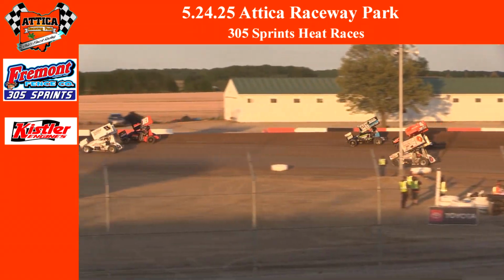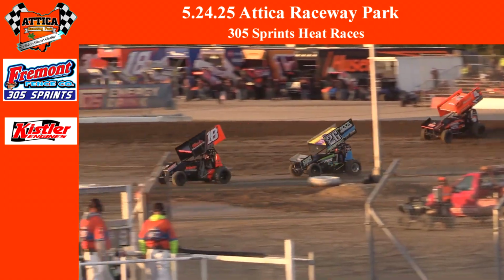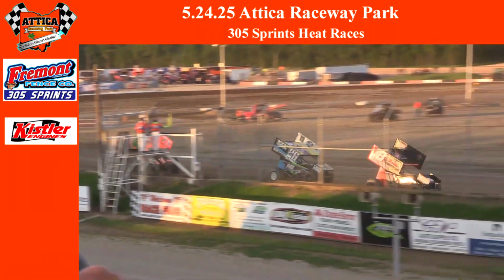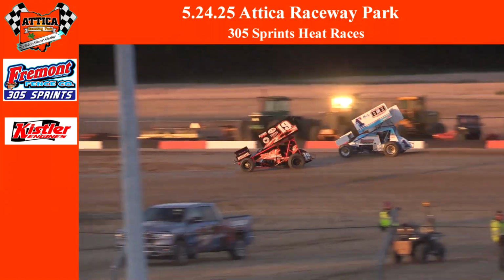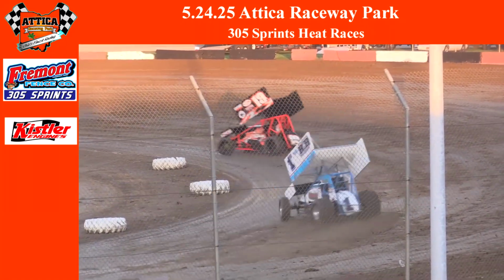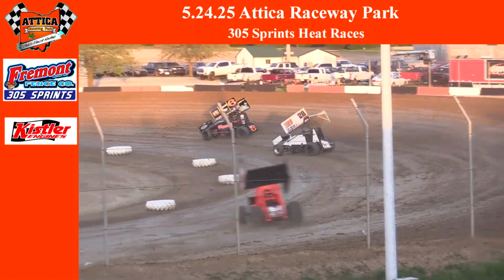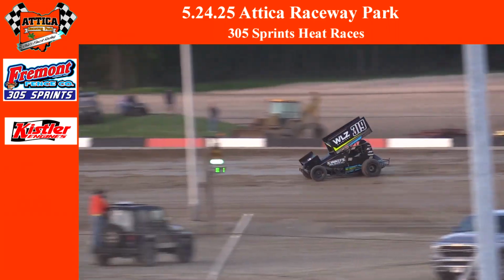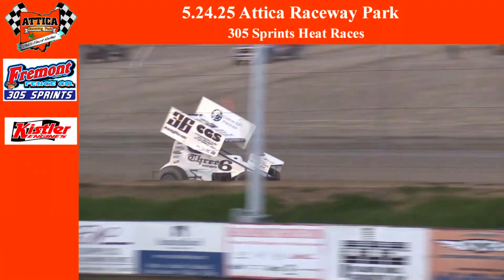May 24th 2025 | Attica Raceway Park | 305 Sprints Heat Races